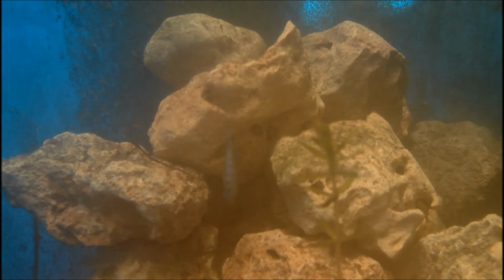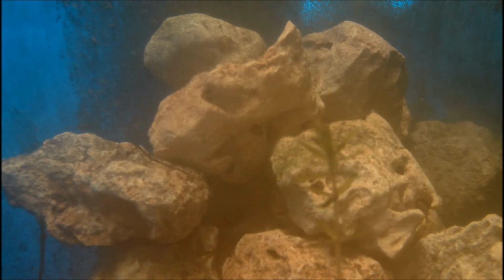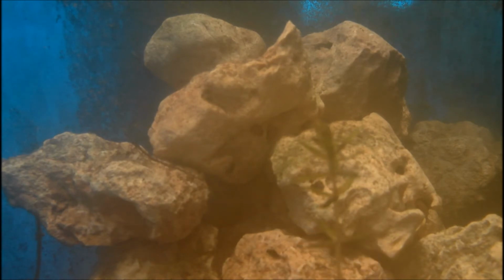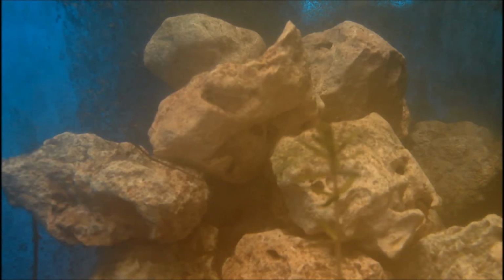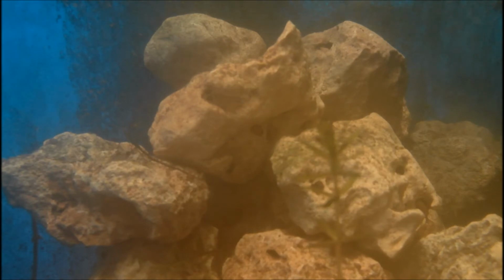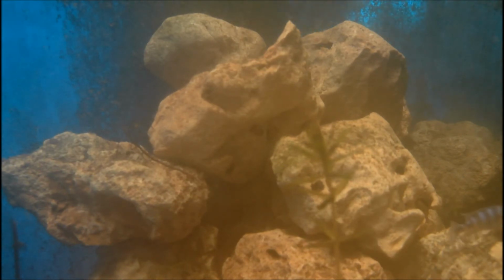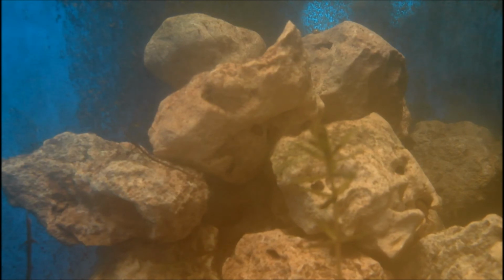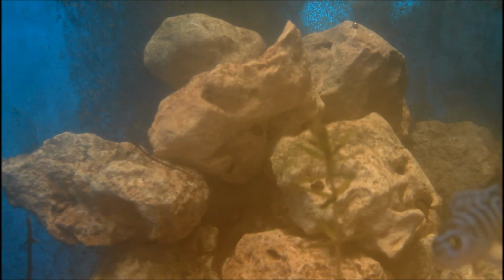THE BEST AQUARIUM ROCKSCAPE EVER | TIPS AND TRICKS IN ROCKSCAPING AQUARIUM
Having rocks in your aquariums add to your aquarium decor. It gives our aquarium a natural look and help to make the fish you keep less stress. Rocks in aquariums provides your aquarium fish the opportunity to have privacy, and in some cases a space to reproduce.

Many fish keepers however never spend enough time to consider how this is done and the precautions that should be taken when planning this. This video shares researched information along with experience in placing rocks in that aquarium space. Join the conversation.

Leave a comment in the comment section below. I appreciate every single comment. Nuff respect to all. Also check out other interesting videos i have done.

Thank for your never ending support,

Regards
Raliegh